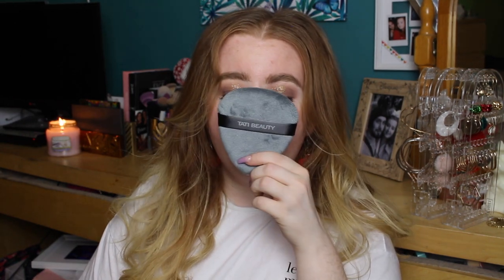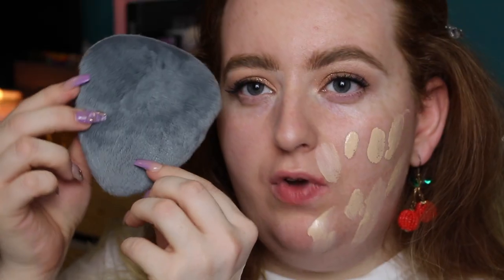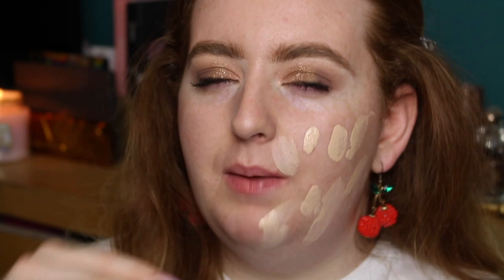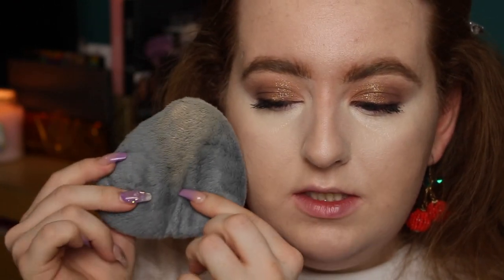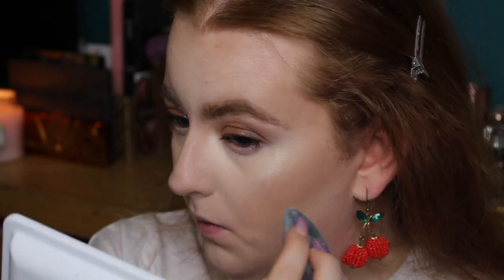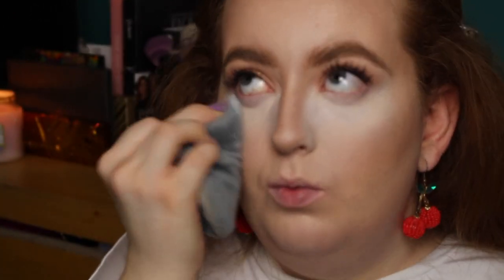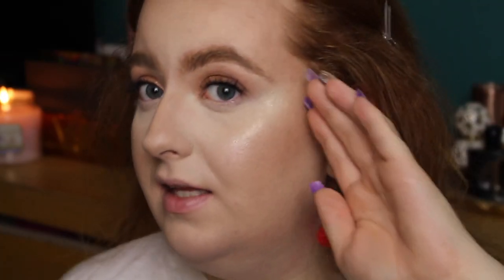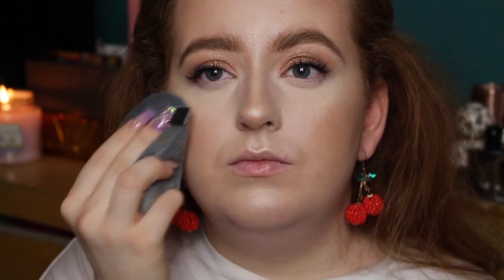OH GOD.. BLENDIFUL DRAMA?! TATI BEAUTY BLENDIFUL DEMO & REVIEW | KYRIELLELARA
Hey guys!
Sorry I couldn't get this video up yesterday! I hope it was worth the wait!
I was so excited to see a new tool on the market and Tati bringing something innovative to the plate.
A lot of conversation has gone on about this product and i just wanted to give my opinion on it.

Here's the claims!;
The Blendiful is the makeup applicator you didn’t know you needed. This game-changing soft textured fabric tool is a blending dream that’s designed to seamlessly apply & soften both liquid and powder products. The rounded edge & pointed tip help to provide a perfect blend step to step in your makeup application.  Buff in foundation with little product waste, experience seamless contour, smoother concealer & the most airbrushed powder application... even in those hard to reach areas of the face. Save product, save time & become the expert artist of your own unique routine. However you choose to use the Blendiful, your look will be one with no harsh lines every time.

Love,
Kyrielle xo

PRODUCT DETAILS:

UK & US - TATIBEAUTY.COM
$18

Other products used:
FACE
- Glamglow glow starter moisturiser
- Elf cosmetics putty primer
- Fenty beauty match stix in amber
- Charlotte Tilbury flawless filter  in fair 1
- loreal fresh wear foundation in 15 porcelain
- barrymcosmetics all night long concealer in milk
- Jeffree star cosmetics magic setting powder in translucent
- CYO cosmetics meet your matte powder & contour kit in fair
- BHcosmetics10 colour nude blush palette
- Pixi beauty x rachhloves layers highlight palette

EYES & BROWS
- Plouise base in rumor 1
- Tatibeauty textured neutrals palette
- Fenty beauty full-frontal mascara
- Dollbeauty Lashes in belle

Lips
- Primark lip liner in foxy lady
- Mua cosmetics honeyed gloss